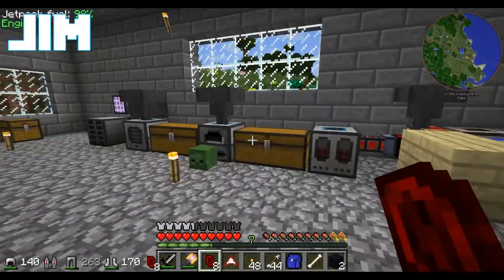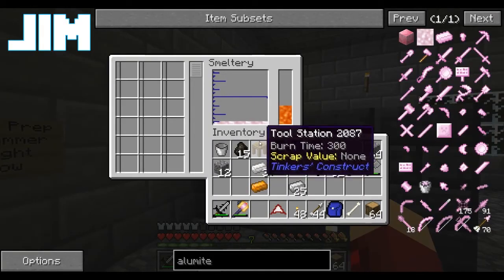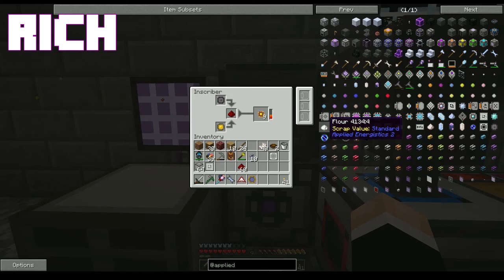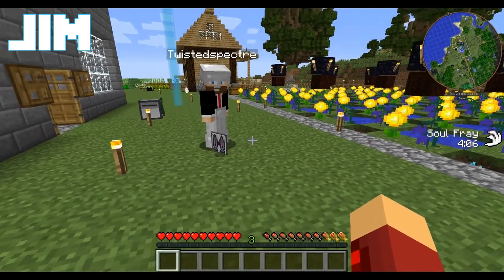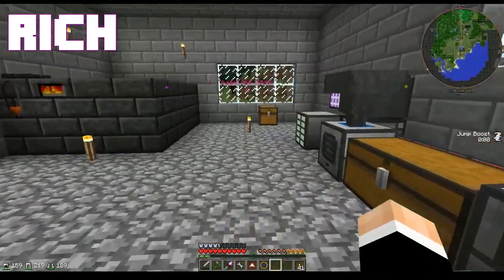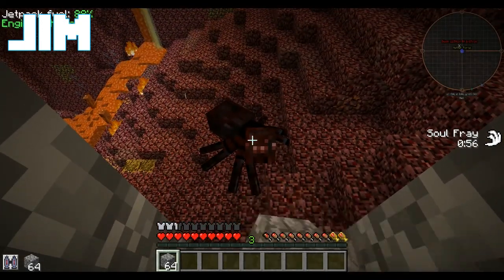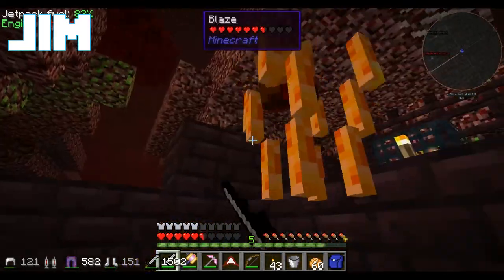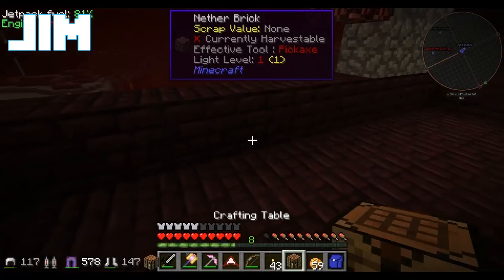Minecraft Adventures e19 - Nooope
Jim goes to the Nether for definitely the first time. Life gets...Unfortunate.